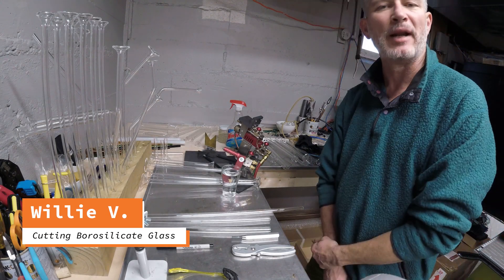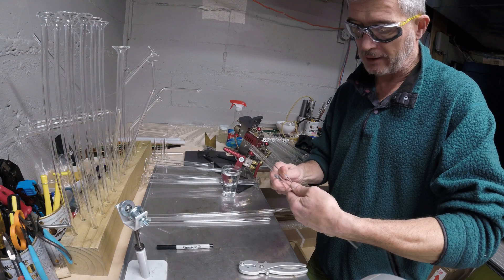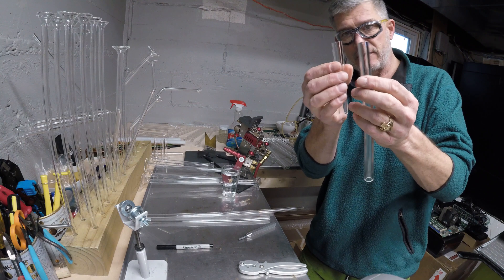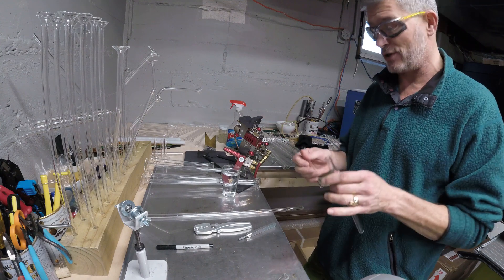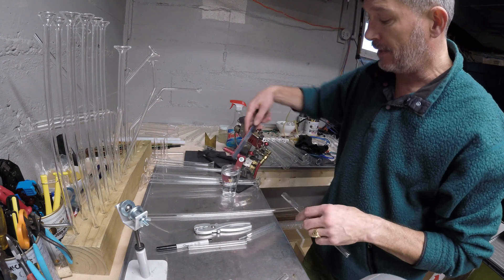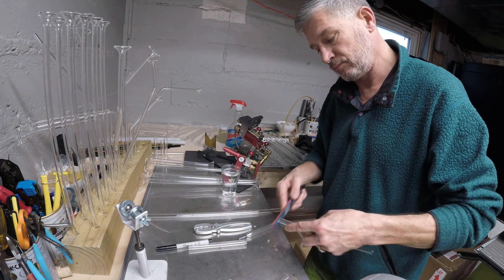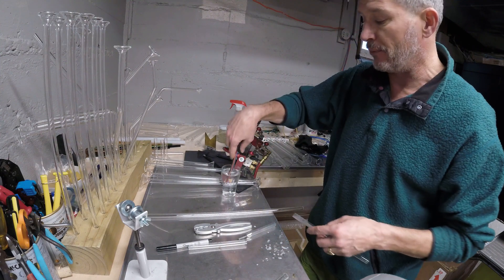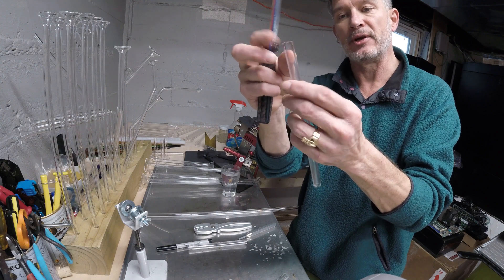Cutting Borosilicate Glass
How to cut 16mm & 12mm Borosilicate glass for tube runs to water cool PCs